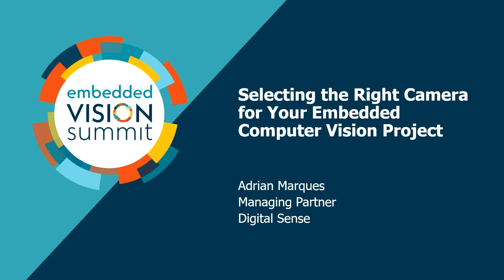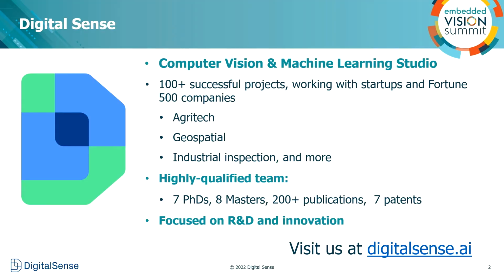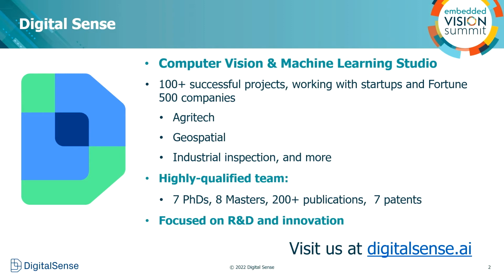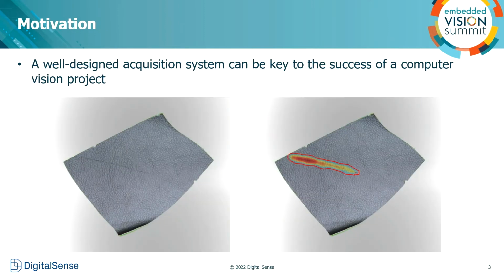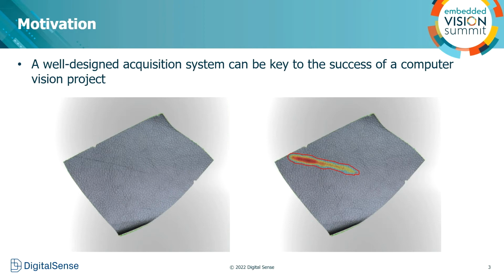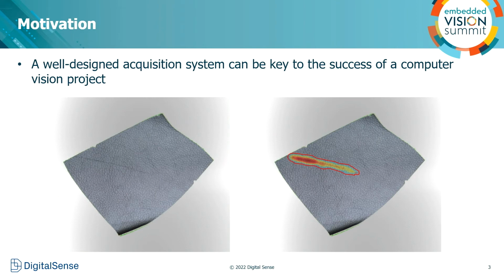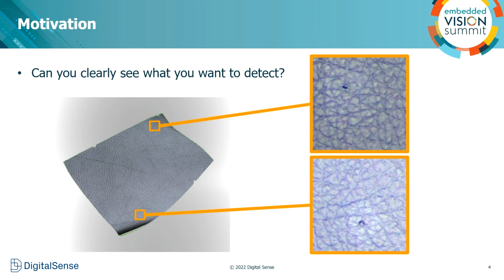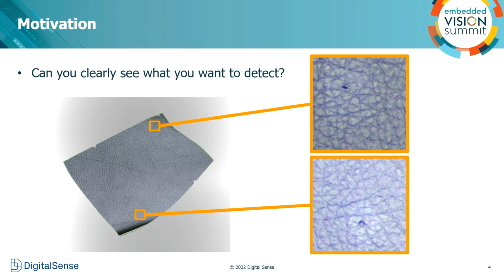Digital Sense's Adrián Márques Shows How to Select the Right Camera for Your Project (Preview)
For the full version of this video, along with hundreds of others on various edge AI and computer vision topics, please

Adrián Márques , Managing Partner at Digital Sense, presents the "Selecting the Right Camera for Your Embedded Computer Vision Project" tutorial at the May 2022 Embedded Vision Summit.

The right camera can be key to the success of a computer vision project. For example, in an object detection or segmentation task, you can gain much more in performance by producing images with high contrast between your objects of interest and the background than by having your deep neural network do its best with sub-par footage.

It’s easy to underestimate the complexity of selecting and integrating the right camera for your application, and the numerous important considerations can seem overwhelming. In this talk, Márques provides an introduction to the main factors to consider when choosing a camera, and share practical considerations you can apply to your project.